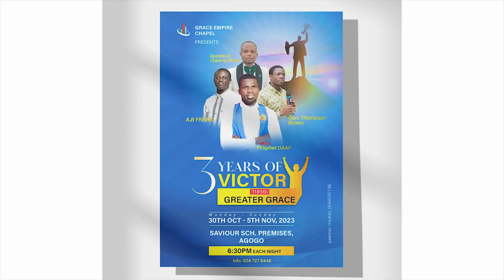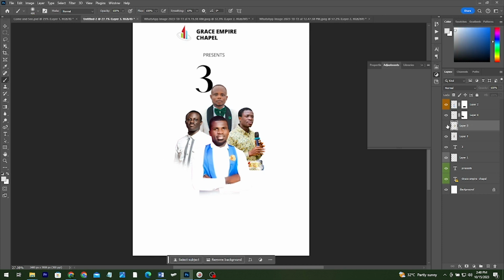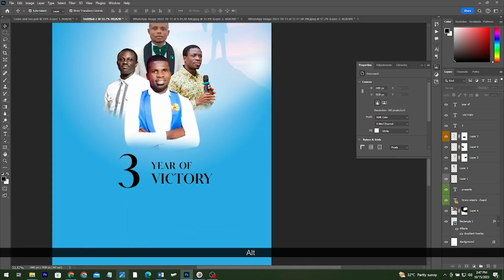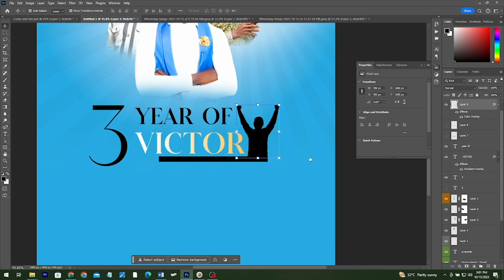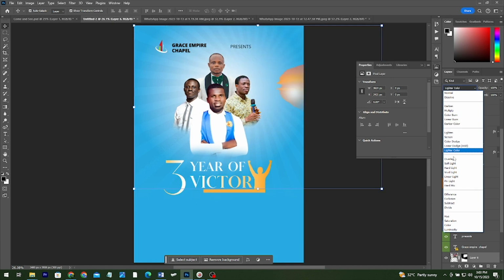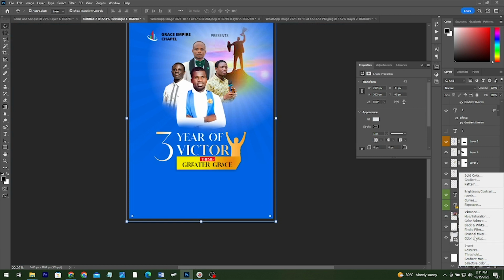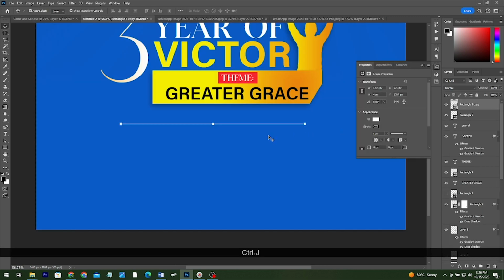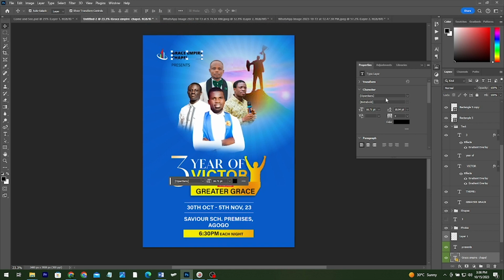CHURCH FLYER DESIGN FROM SCRATCH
In today's video, we are looking at how to Design a Church Flyer In Adobe Photoshop. Creating a unique flyer for your Church Service can be difficult. In this video am going to show you a step-by-step tutorial to design a Church Flyer using Photoshop 2022 but this can be done in any version of photoshop. Enjoy!

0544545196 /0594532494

Mobile Money
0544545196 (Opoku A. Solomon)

KeepCreating